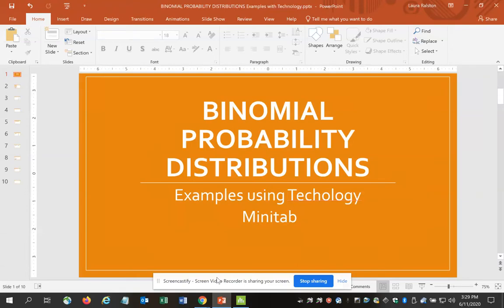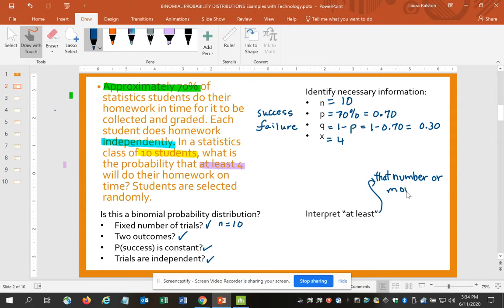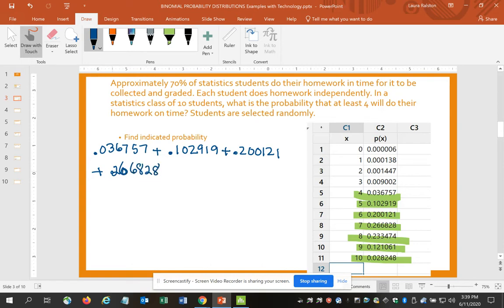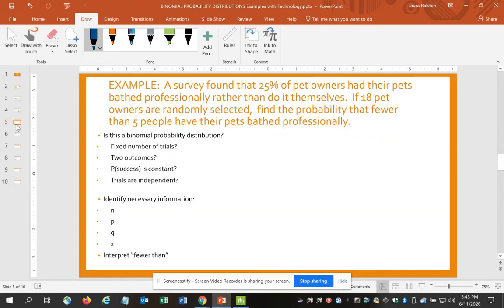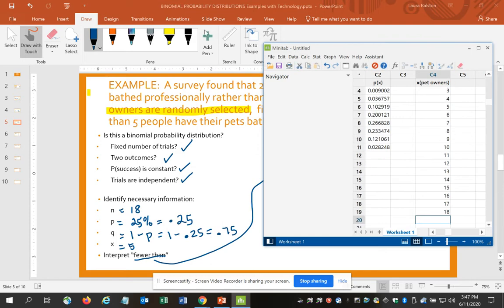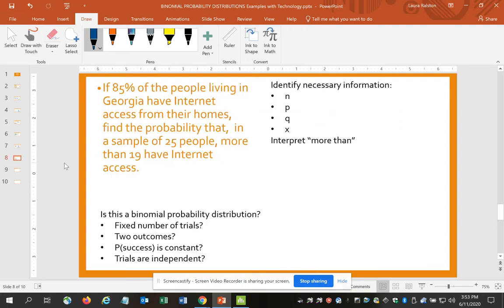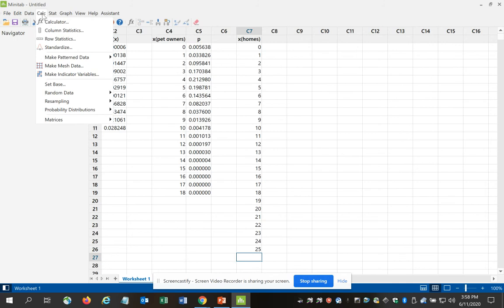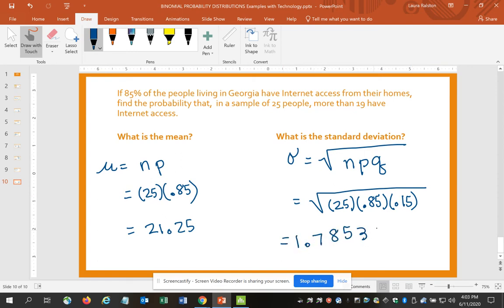Binomial Probability Distributions Examples using Minitab